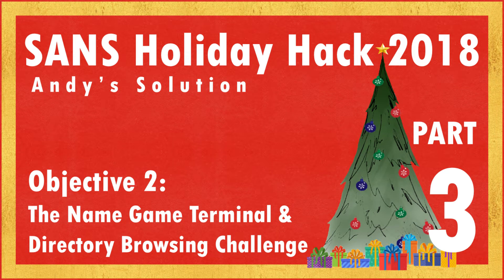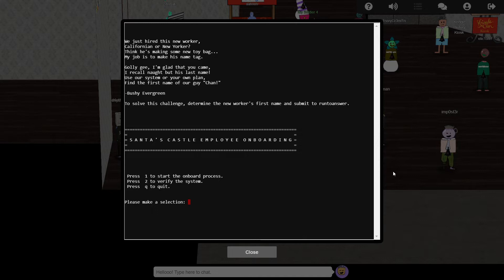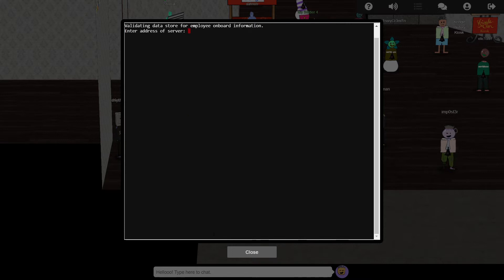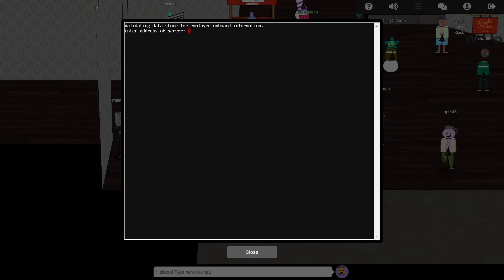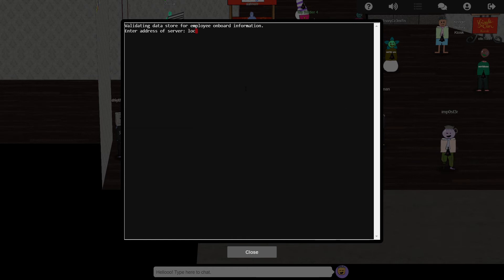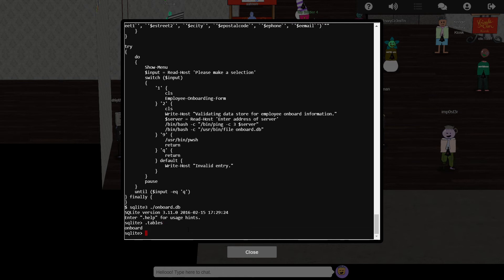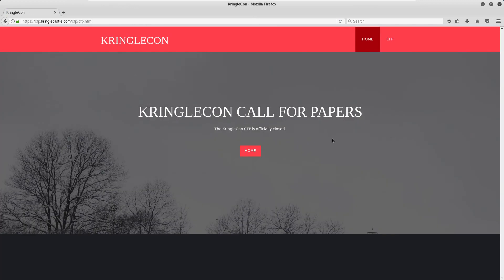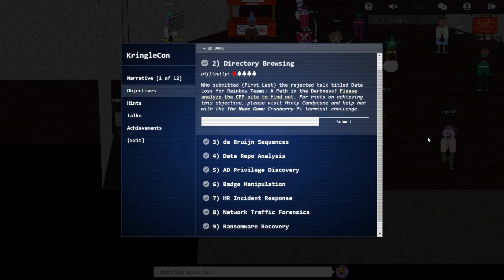Holiday Hack 2018 - 3/11 - KringleCon Objective #2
My solution to KringleCon Objective #2 - the “Name Game” terminal and “Directory Browsing” challenge. Part of the 2018 SANS Holiday Hack. Covers command-line injection and basic web app security.

Jump to 4:07 if you want to skip the Terminal challenge and go straight to the main objective.